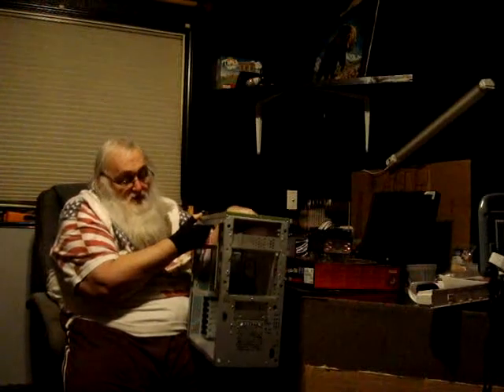Green Guardian Project pt 2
It's the little things that can get you, so think ahead more then once.